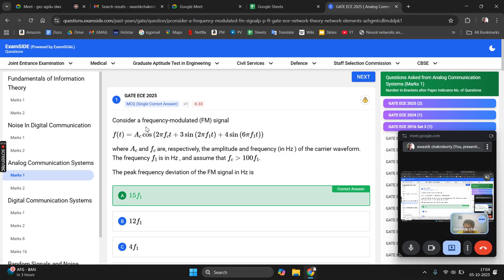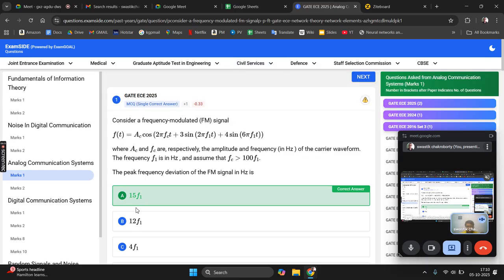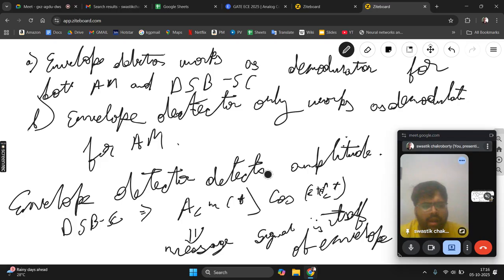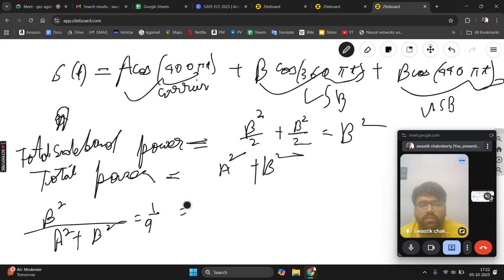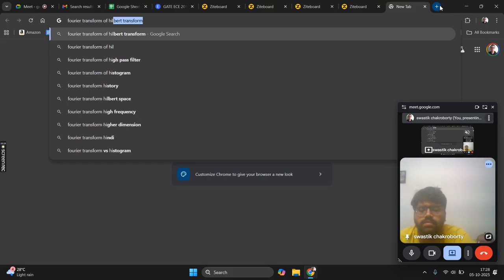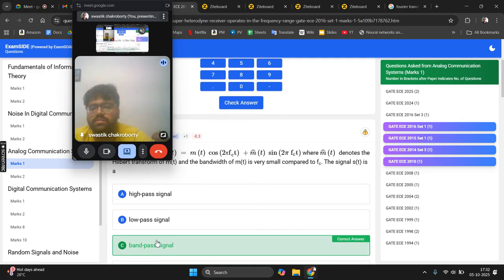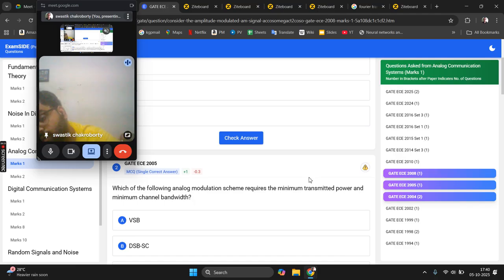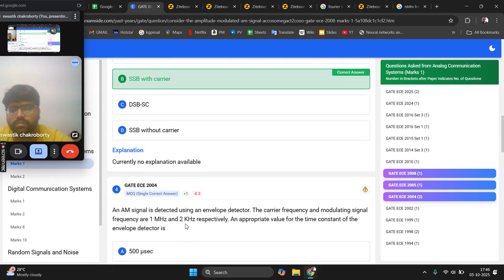Extra week NPTEL analog comm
GATE PYQ of Analog Communications